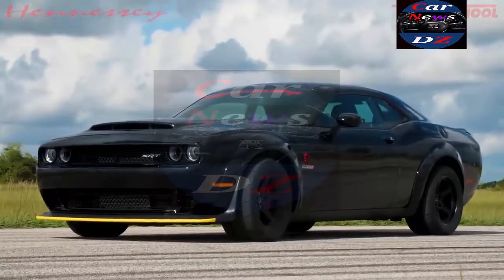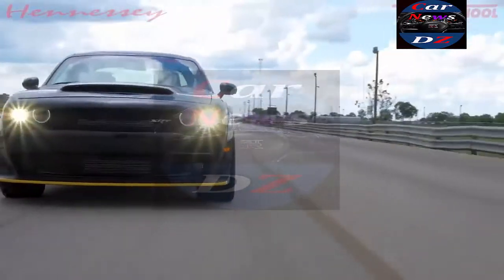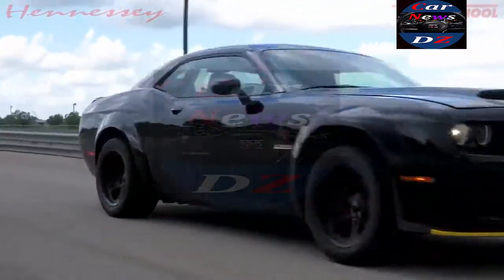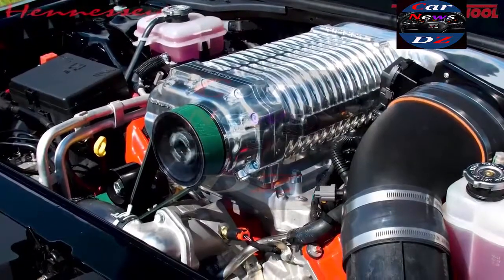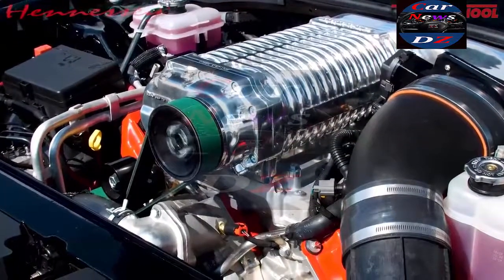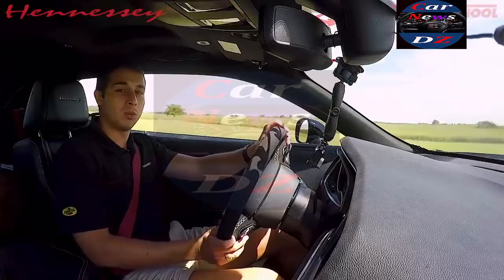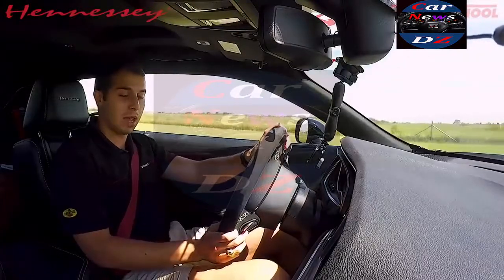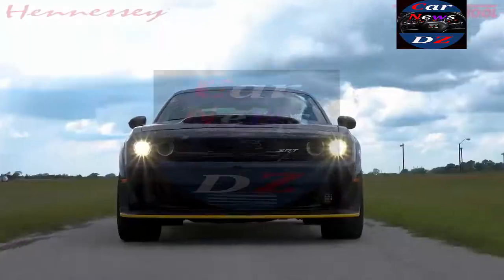See Hennessy Test Customer's 1200-HP Dodge Demon Before Delivery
1200 HP Dodge Demon Validation Testing
It's almost fast enough to outrun the shriek from its supercharger.
Friends, we should all rejoice. It’s 2018, and we live in a world where an 840-horsepower (626-kilowatt) Dodge Challenger Demon just isn’t fast enough for driving on the street. Enter Hennessey Performance, which has a new upgrade package for Demon owners that raises output to a full 1,200 horsepower. It’s appropriately called the HPE1200, and honestly, we don’t know if the screaming whine in this video is coming from the supercharger, or the tarmac begging for mercy.
How does Hennessey get such prolific power from the Demon? We aren’t given complete details but it’s not just a simple case of adding more boost. The supercharger is upgraded as well as the headers and exhaust system. To hold up under that kind of the power Hennessey also uses forged internals, and it’s all brought together with a fresh engine tune. Aside from power, Hennessey also makes the Demon NHRA compliant with a proper roll cage, and it even gets a parachute to slow down at the other end of the track.  You know you have a seriously quick car when you need a parachute to stop.

Hennessey seems to be on a roll these days with crazy power upgrades for a variety of vehicles. Yes, this is the same company that also created the Demon’s nemesis, the 1000-hp (745-kW) Camaro appropriately called The Exorcist. Does this mean a new Exorcist with even more power to defeat this hyper Demon is coming? It seems at Hennessey the sky is the limit, so we’ll just have to wait and see what comes next.